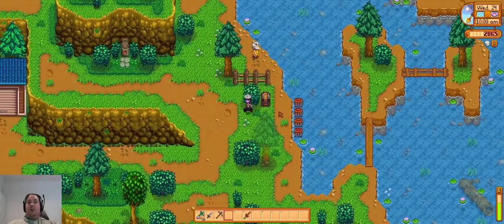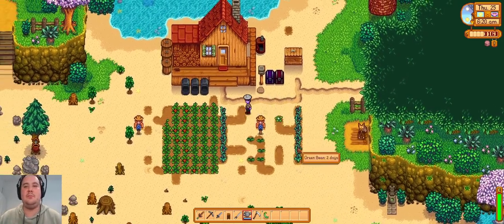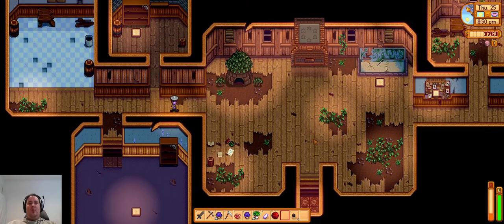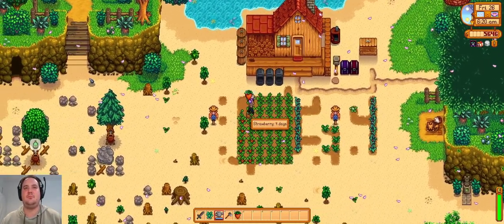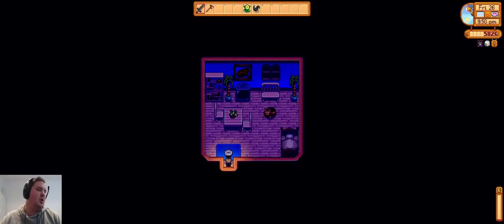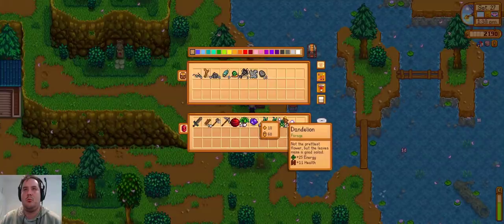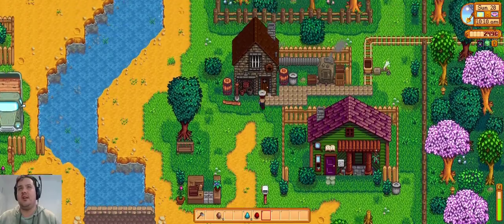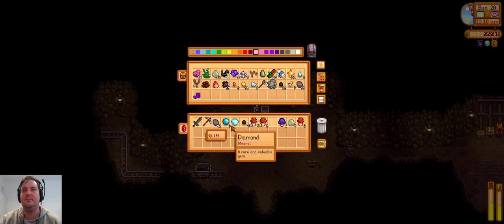Stardew Challenge 5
Stardew  Perfectionist Challenge Run. Last days of year 1 Spring. Level 100 mines Stardop and Building the Coop.